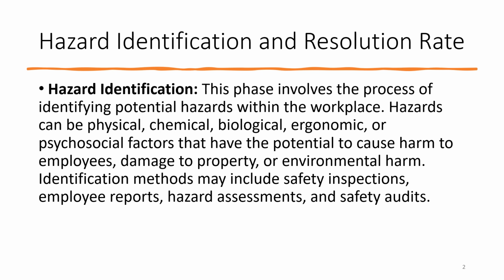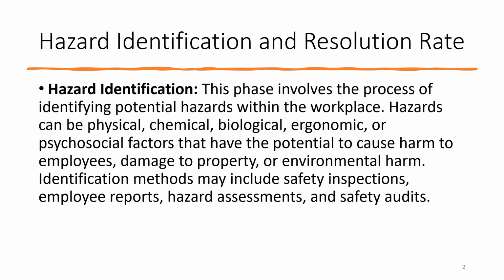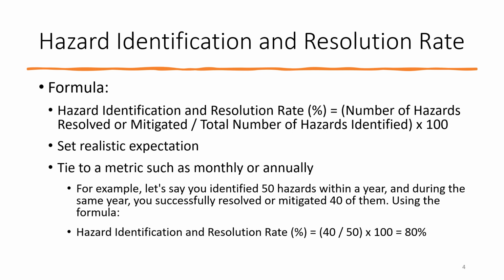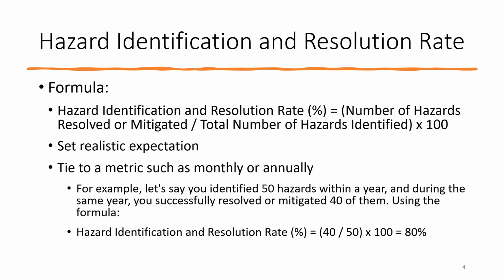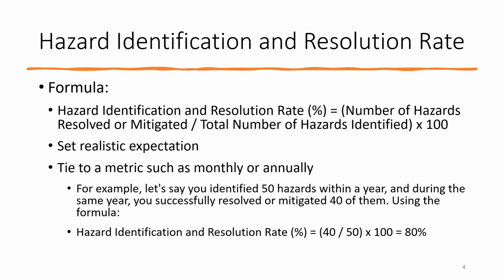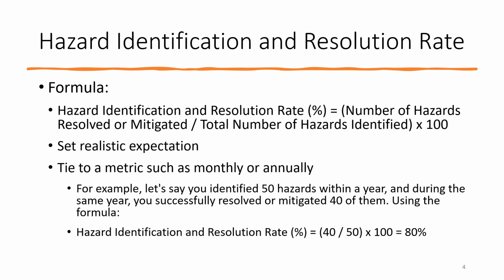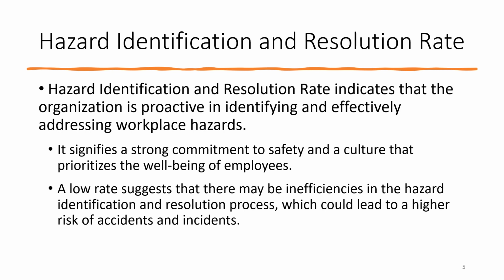Episode 88 Hazard Identification and Resolution Rate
Dr. Ayers introduces the Hazard Identification and Resolution Rate, a powerful leading indicator that measures how effectively an organization finds hazards and—more importantly—fixes them. The episode stresses that identifying hazards is only half the job; the real value comes from closing them out quickly and reliably.

This metric reveals the health of a safety culture far more accurately than injury rates.

1. What the Metric Measures
The Hazard Identification and Resolution Rate tracks:

A. Hazard Identification
How many hazards workers and leaders are finding

Whether hazards are being reported consistently

Whether reporting is encouraged or discouraged

Whether the organization is generating enough “eyes on risk”

B. Hazard Resolution
How many identified hazards are actually corrected

How quickly they are resolved

Whether fixes are temporary or permanent

Whether high‑risk hazards are prioritized

The metric captures both volume and follow‑through.

2. Why This Metric Matters
A. It predicts future incidents
Unresolved hazards are direct precursors to injuries.

B. It reveals cultural health
High identification + high resolution = strong safety culture
Low identification + low resolution = fear, apathy, or disengagement

C. It exposes system weaknesses
Low resolution rates often point to:

Poor maintenance support

Lack of ownership

Slow approval processes

Understaffed teams

Leaders who don’t follow up

D. It builds trust
When workers see hazards fixed quickly, they believe leadership cares.

3. How the Rate Is Calculated
Organizations may tailor the formula, but the episode frames it as two related metrics:

Hazard Identification Rate
Number of hazards identified ÷ Number of workers (or hours worked)

Hazard Resolution Rate
Number of hazards resolved ÷ Number of hazards identified

High identification + high resolution = a healthy, proactive system.

4. Common Pitfalls
Dr. Ayers highlights several traps:

Focusing only on identification
Finding hazards without fixing them creates frustration.

Focusing only on resolution
Fixing a few hazards looks good on paper but hides under‑reporting.

Punishing workers for reporting hazards
This kills the identification rate instantly.

Treating all hazards equally
High‑severity hazards must be resolved first.

Using temporary fixes as “resolution”
Tape and zip‑ties don’t count.

5. How to Improve the Metric
A. Encourage reporting
Reward workers for identifying hazards, not for staying quiet.

B. Assign ownership
Every hazard needs a responsible person and a due date.

C. Prioritize by risk
Fix high‑severity hazards first.

D. Track close‑out times
Speed matters—slow fixes increase exposure.

E. Audit the system
Verify that “resolved” hazards are actually resolved.

6. Leadership Takeaways
Strong safety leaders:

Treat hazard identification as a positive behavior

Ensure hazards are fixed quickly, not just logged

Use the metric as a leading indicator of system health

Build trust by closing the loop with workers

Focus on permanent controls, not temporary patches

7. Practical Example (in the spirit of the episode)
A facility identifies 60 hazards in a month.
Of those:

48 are resolved

12 remain open

Hazard Resolution Rate = 48 ÷ 60 = 80%

If the organization’s target is 90%, the gap signals slow follow‑through or resource constraints. @theoccupationalsafetyleade8465